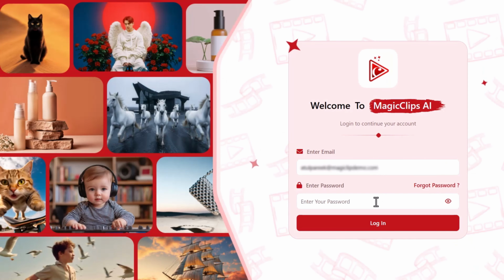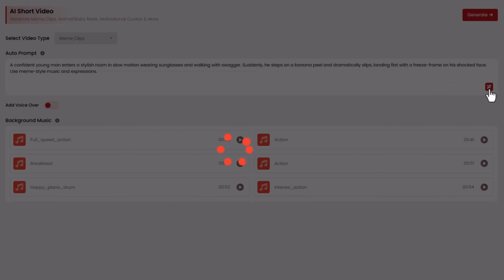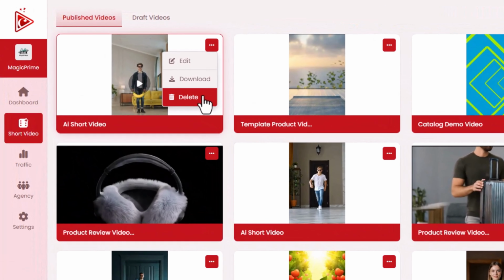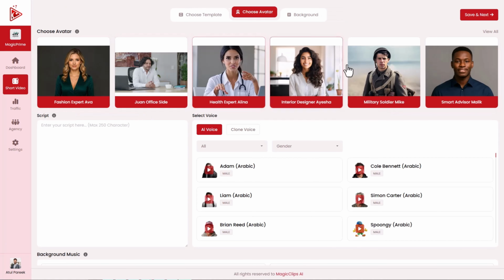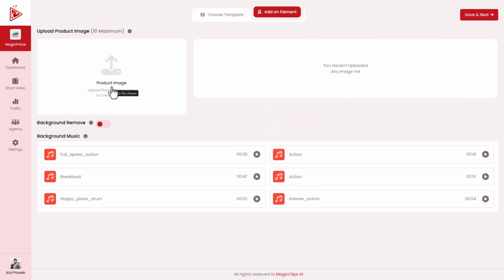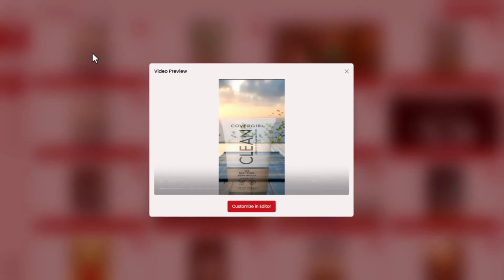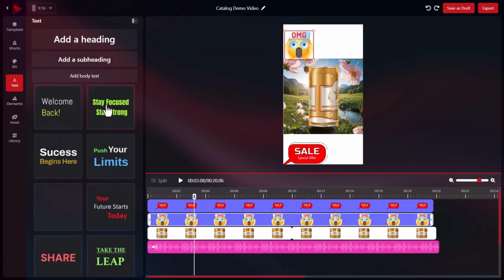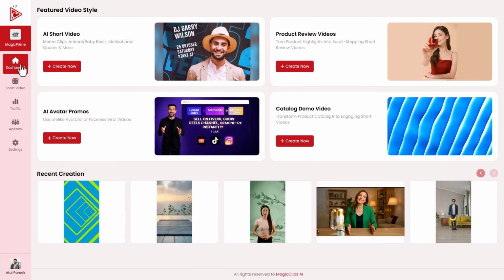MagicClips AI Review with App Demo - Check my full, honest review in the description box below 👇👇👇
👉  Click here to check the MagicClips AI App:
Add my code MCLIP5 to get $5 OFF any item in the funnel.
👉  Read my MagicClips AI review with Huge Bonuses and all the information you need:
What is the MagicClips AI?

MagicClips AI is a short-form video creation platform that simplifies content production for TikTok, YouTube Shorts, Instagram Reels, and similar platforms. It’s designed for people who want to publish more videos, more consistently, without the usual technical headaches of editing, scripting, and formatting.

This system turns simple inputs—such as a keyword, prompt, or image—into fully structured short videos. Scripts, visuals, voiceovers, captions, and music are handled inside one dashboard, so you’re not jumping between tools or trying to piece everything together manually.

MagicClips AI allows you to create batches of videos in one session, customize them to match your style or brand, and publish them across multiple platforms with minimal effort.

It also supports faceless content creation, which removes a significant barrier for many users. You don’t need to record yourself, speak on camera, or have any editing background. The platform handles the heavy lifting while still giving you enough control to avoid generic-looking results.